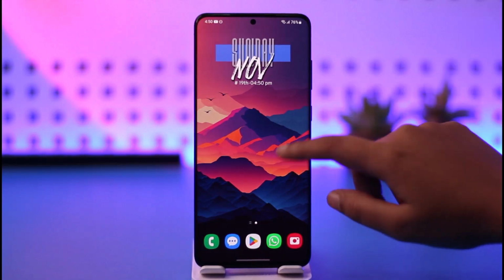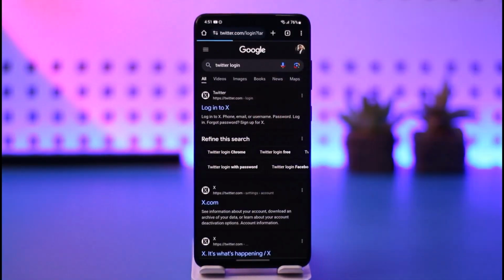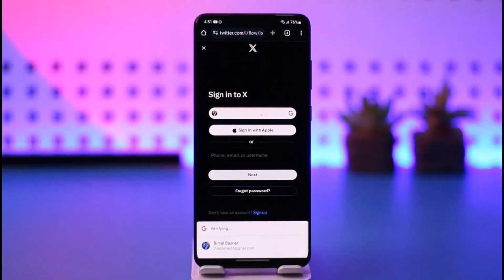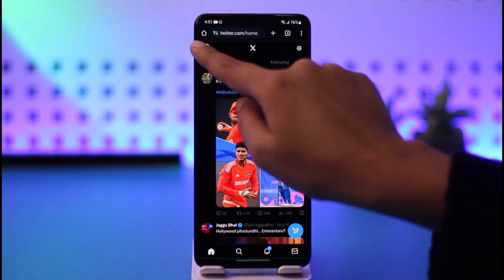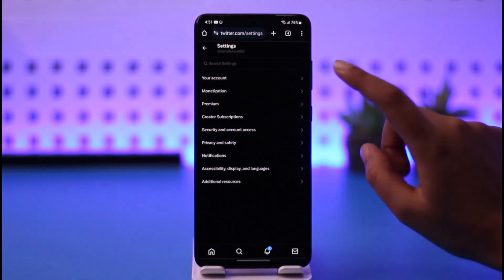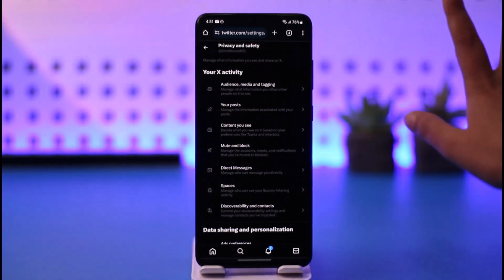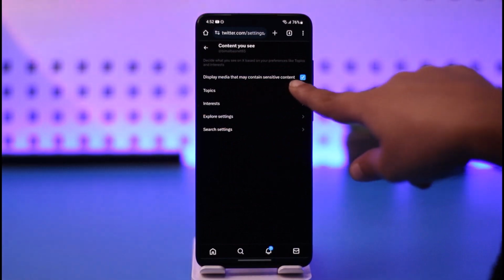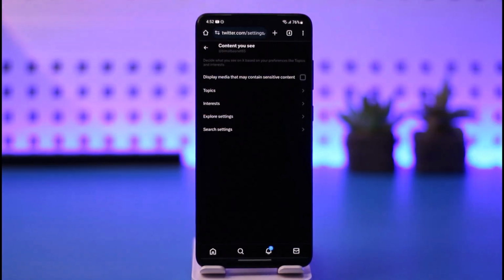How to Turn Off X Sensitive Content Setting !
In this tutorial, I will guide you on how you can easily turn off X sensitive content settings.
0:00 Intro
0:14 Access X on browser
0:33 Turn off X sensitive content
1:13 Conclusion